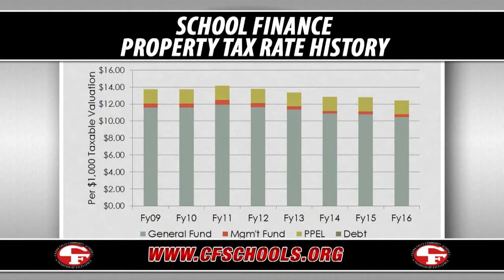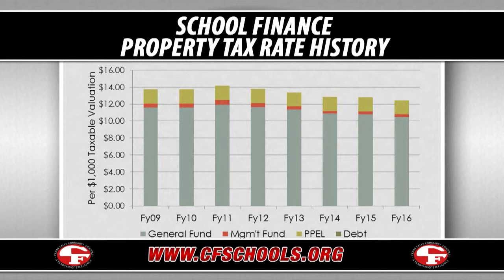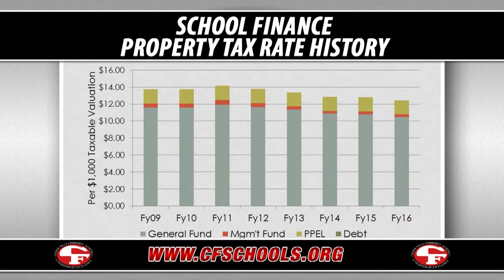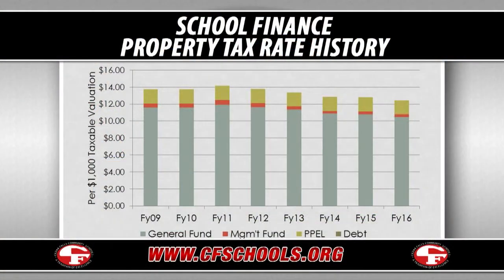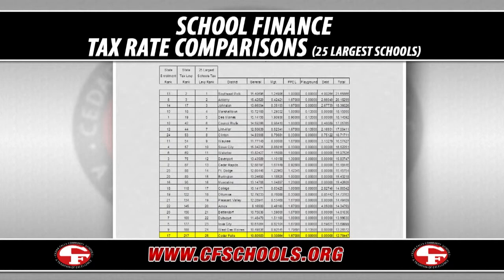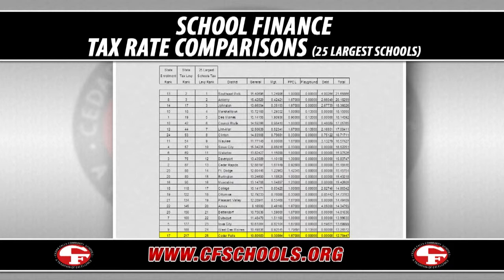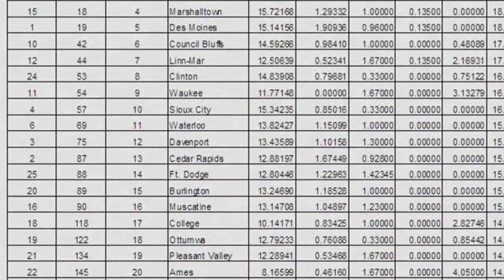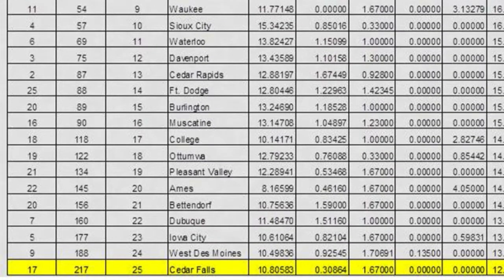Currents CF Schools Funding Segment 6 Property Tax Impact